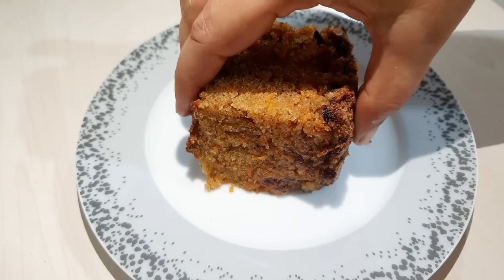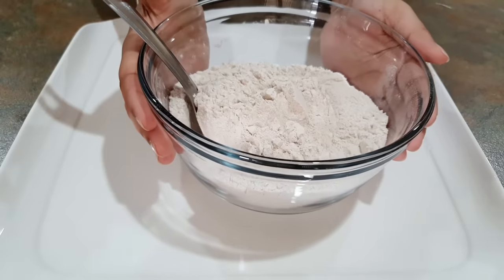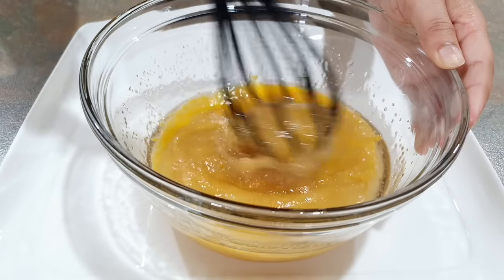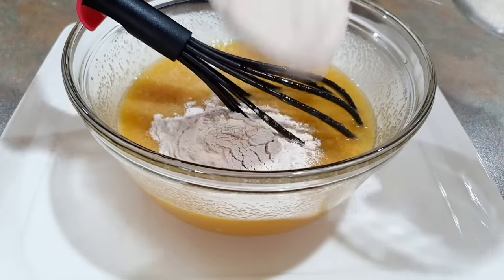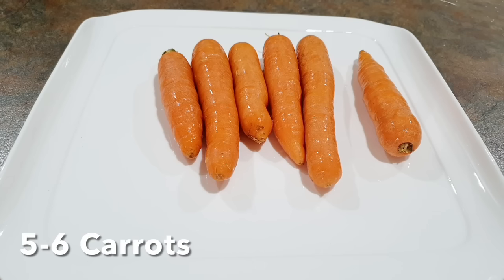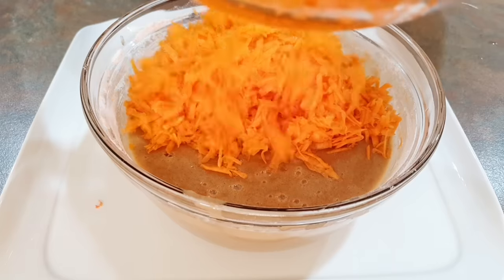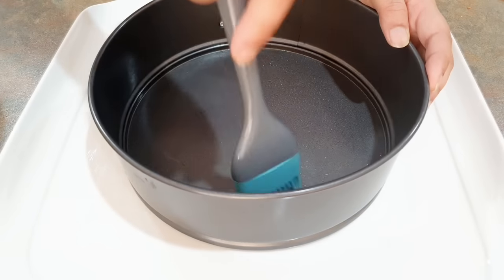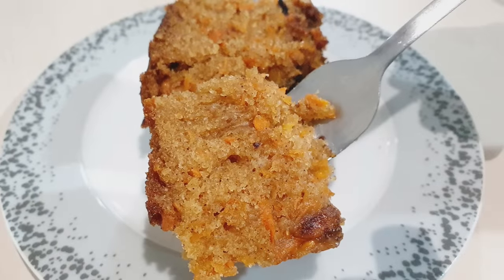Moist & Soft Carrot Cake Recipe | Easy Carrot Cake Recipe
Carrot Cake

Ingredients:
2 cups (250 grams) all-purpose flour
2 teaspoons baking soda
1/2 teaspoon fine sea salt
1 ½ teaspoons ground cinnamon
1 ¼ cups (295 ml) canola or other vegetable oil
1 cup (200 grams) granulated sugar
1 cup (200 grams) lightly packed brown sugar
1 teaspoon vanilla extract
4 large eggs
3 cups (300 grams) grated peeled carrots (5 to 6 medium carrots)
1/2 cup (50 grams) coarsely chopped walnuts

Bake at 350 degrees Fahrenheit (176C) for 45-60 minutes.